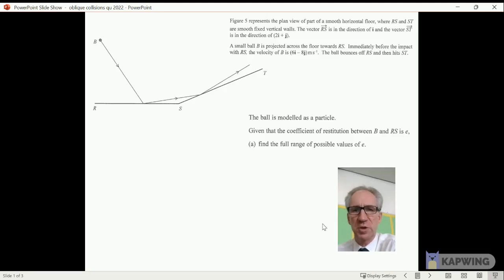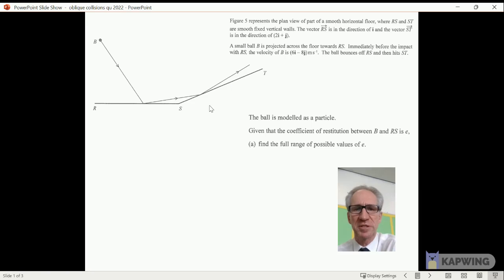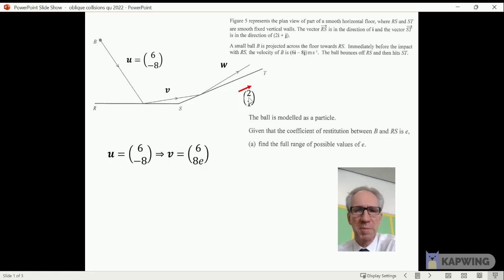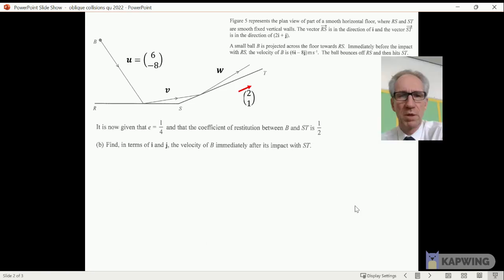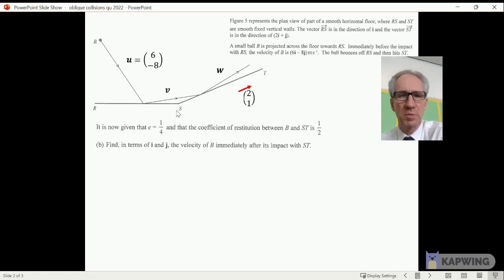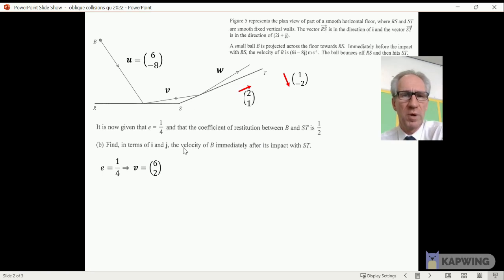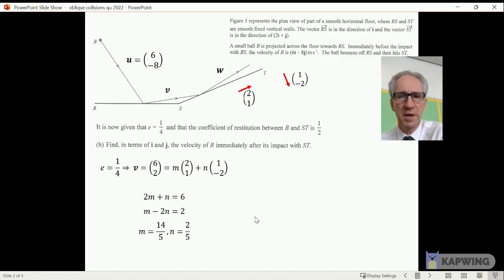Oblique collisions Edexcel Further Mechanics 1 2022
How to do the last question of the Edexcel Further mechanics 1 2022 paper without using that dot product method.